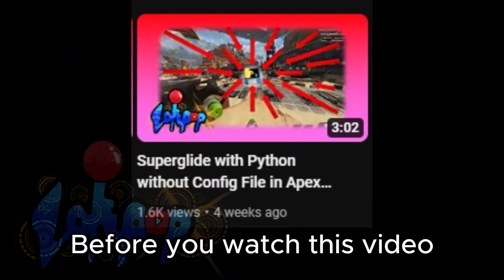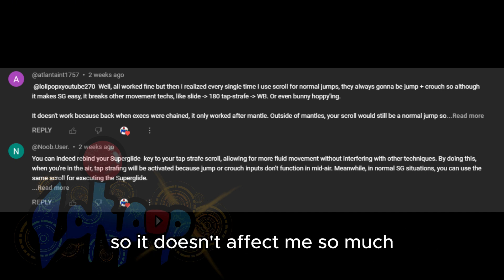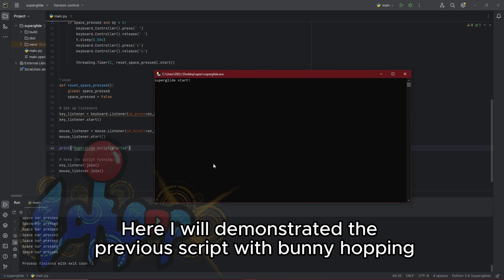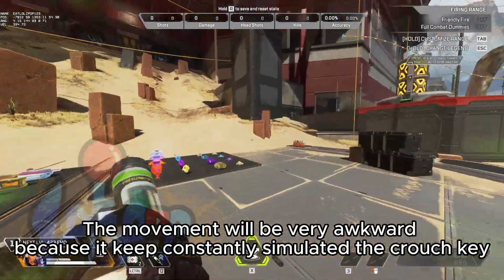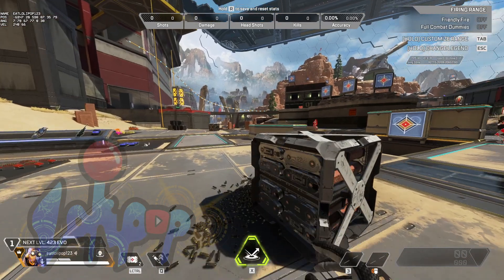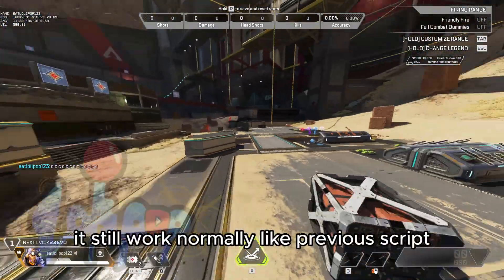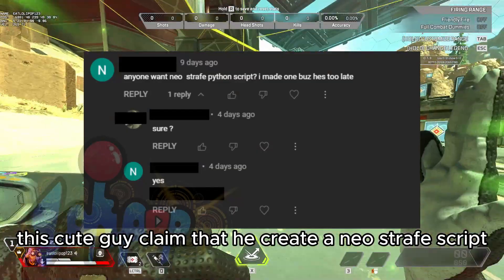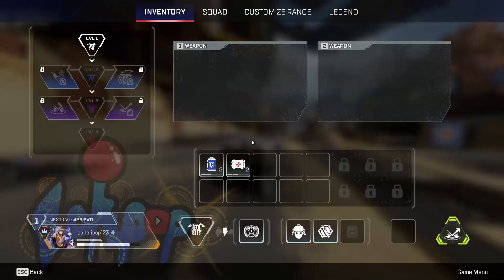Superglide Python script Update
Tutorial on how you can superglide with the help of technology without knowing the technology!

Procedure:
1. Download the Pycharm community version

2. Create a new project
3. Copy and paste code from GitHub

4. Run the code

How to make your own .exe file
1. Click the last third icon (terminal)
2. Type: pip install pyinstaller
3. After done installed, type: pyinstaller main.py --onefile
4. From the dist file, drag the main.exe file to desktop or anywhere
5. Click the main.exe file

Lazy and you can download exe file from here (100% guarantee no virus)
Link for exe file:

If you get like suspected by google chrome, just download anywhere
If you still don't trust me, then do it on your own, No HARM!!

And it will greatly help and incentivize me to create more breaching projects like this one!

Comment and I will consider your request!